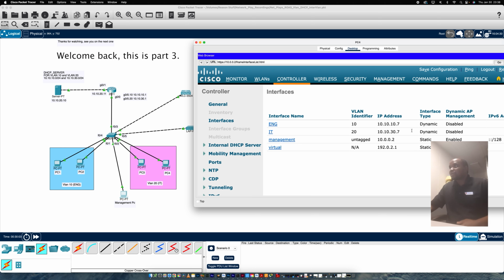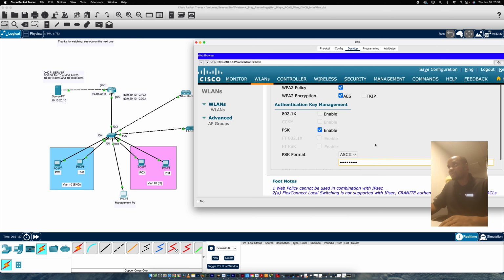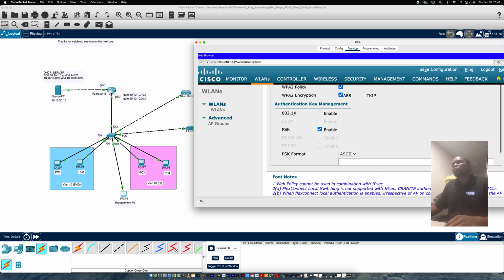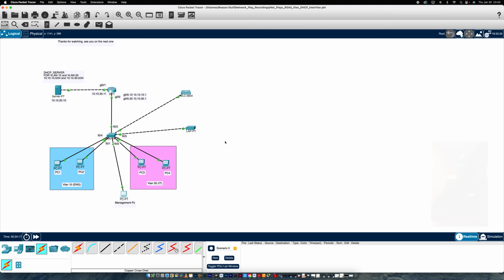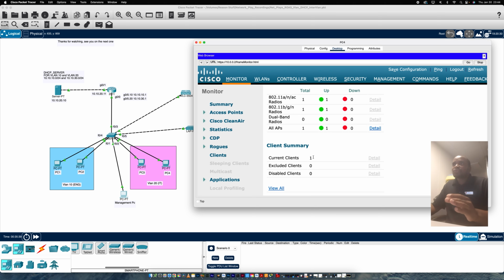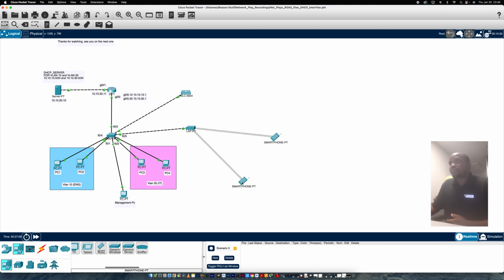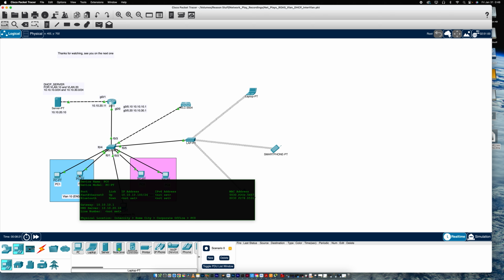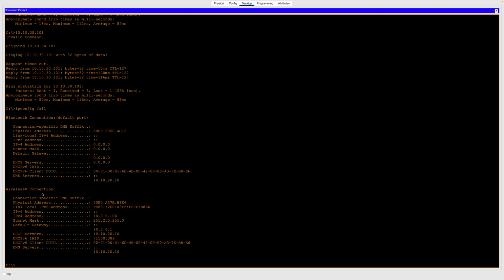CCNA 200 -301 Wireless LAN Controller Part 3